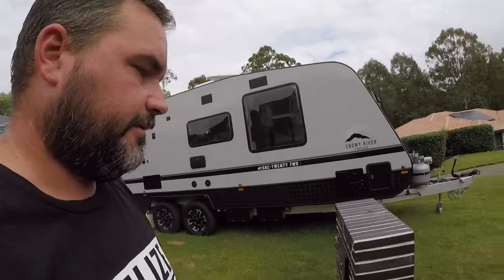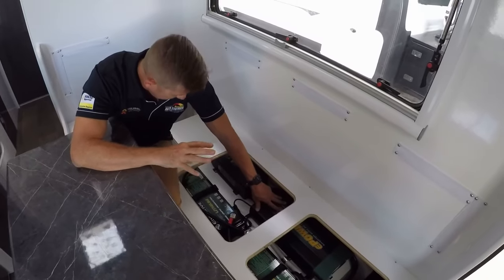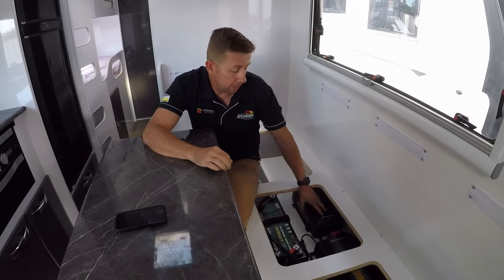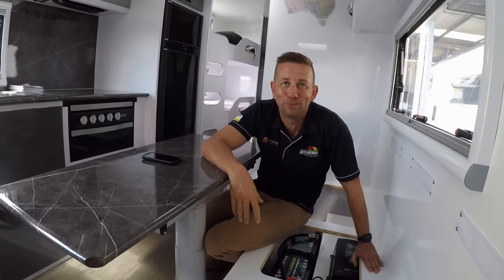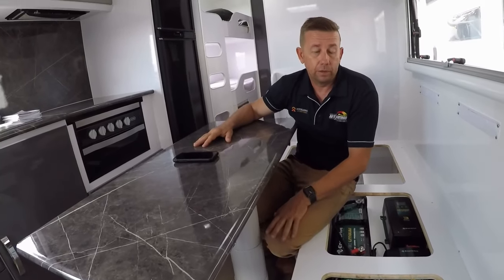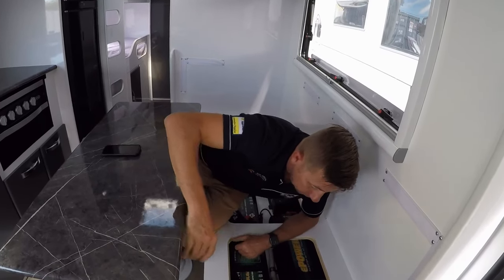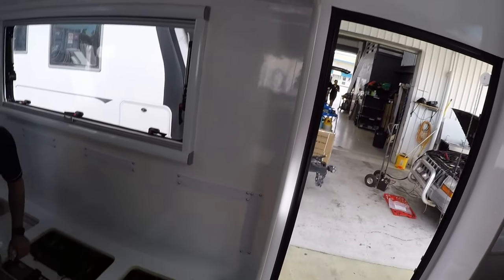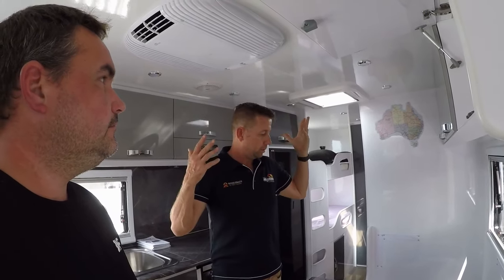Full lithium Enerdrive off grid system/ overkill?/ 400ah of power!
We are very happy with the work done by the boys up at Accelerate off-grid touring they are located at 17 trinder ave Maroochydore ph 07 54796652. they fitted up a load of gear for us inc
2x enerdrive 200ah btec batteries
enerdrive dc2dc 40amp charger
enerdrive epower smart charger
enerdrive epro monitor
enerdrive power 2600 inverter
4x enerdrive 180w solar panels
Morningstar Tristar 60 amp solar reg
we also purchased a 200w solar blanket which when we plug in it runs through the dc2dc charger giving us almost 1kw of solar!!